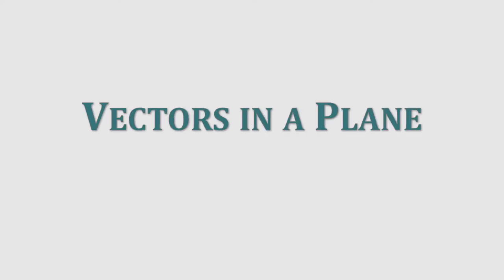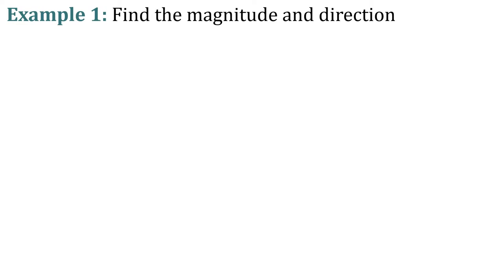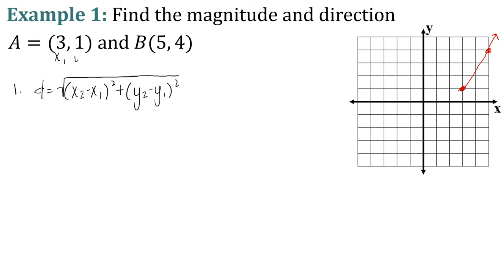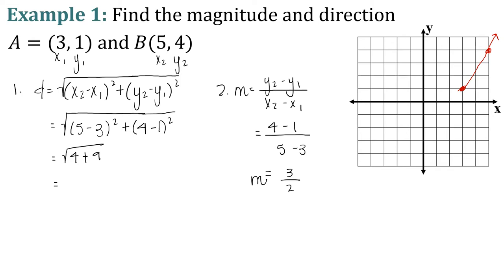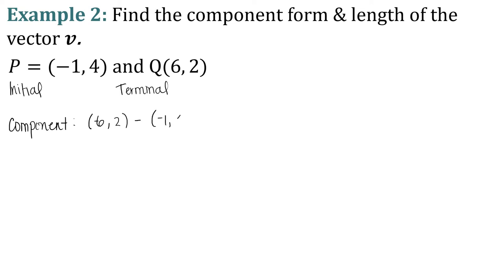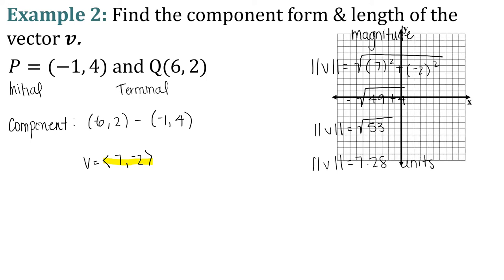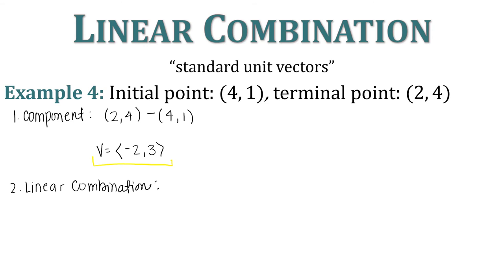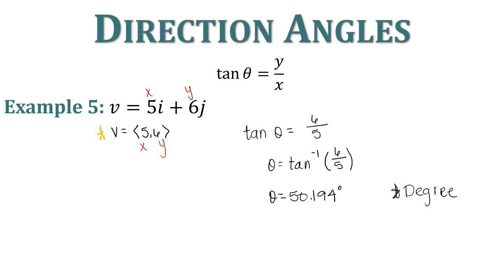6.01 Vectors in a Plane (PC)